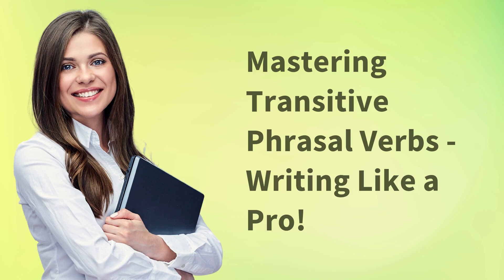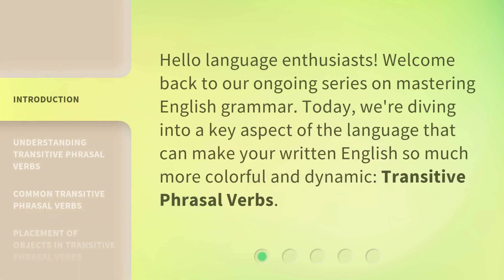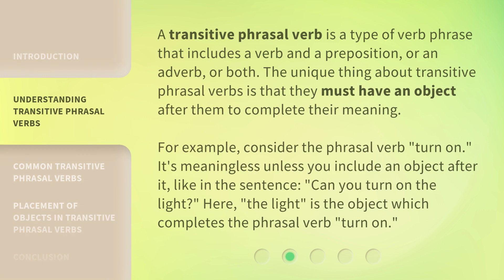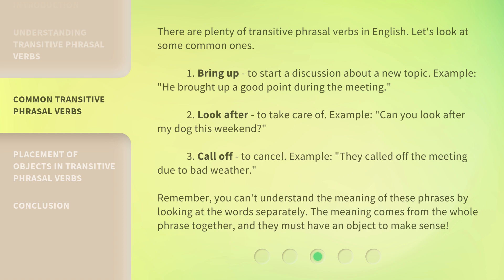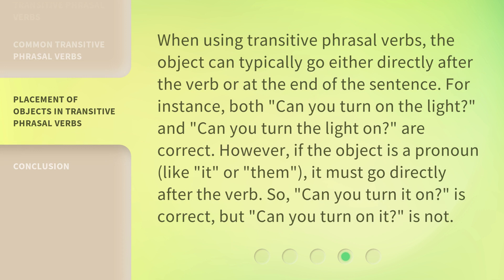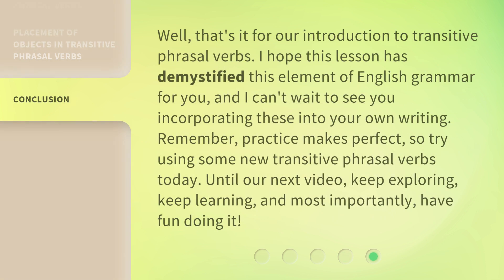Mastering Transitive Phrasal Verbs - Writing Like a Pro!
Mastering Transitive Phrasal Verbs - Writing Like a Pro! • Learn how to use transitive phrasal verbs effectively in your writing to make it more colorful and dynamic. Understand their meaning, common examples, and the placement of objects in this comprehensive grammar lesson.

00:00 • Introduction - Mastering Transitive Phrasal Verbs - Writing Like a Pro!
00:27 • Understanding Transitive Phrasal Verbs
01:02 • Common Transitive Phrasal Verbs
01:46 • Placement of Objects in Transitive Phrasal Verbs